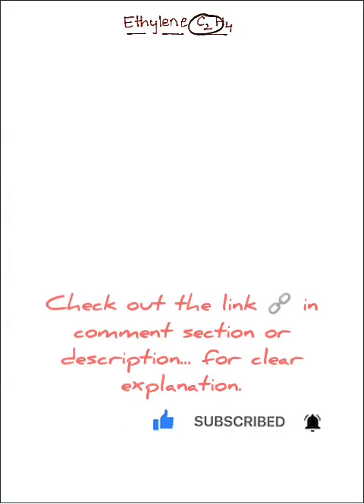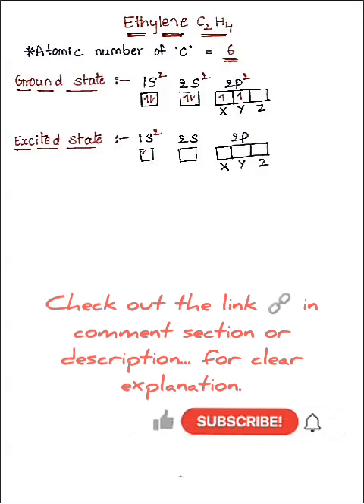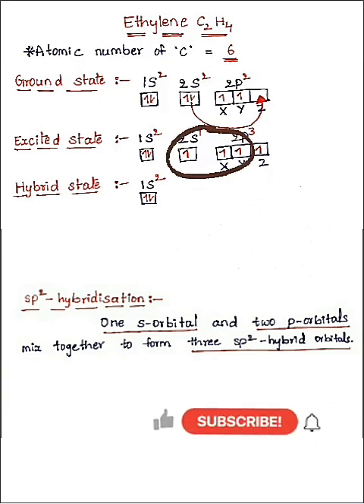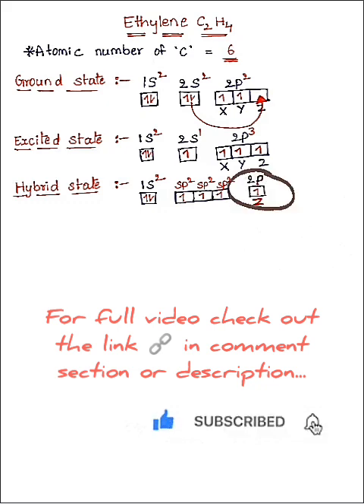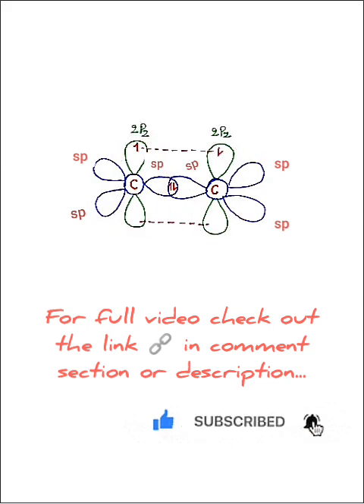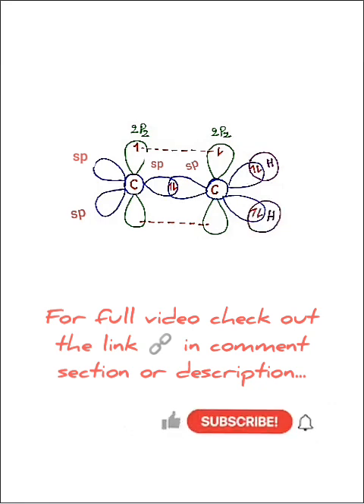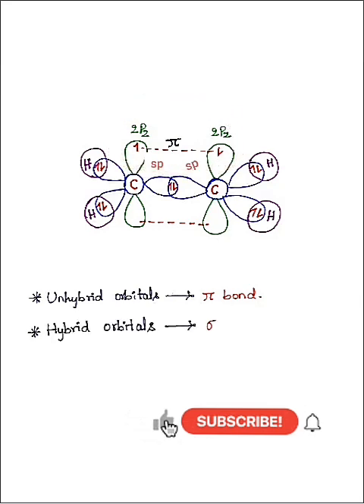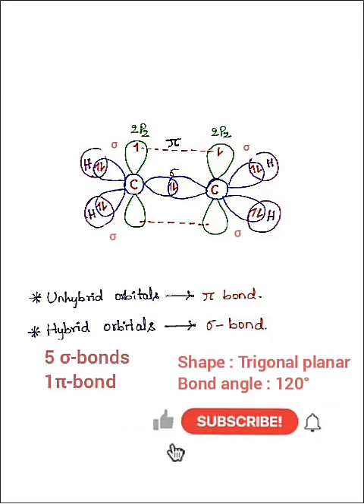sp2 hybridisation, Structure of ethyleneC2H4